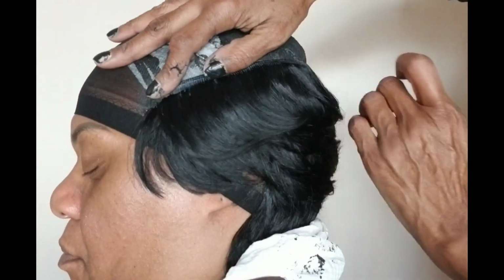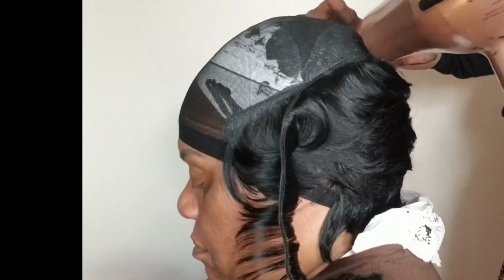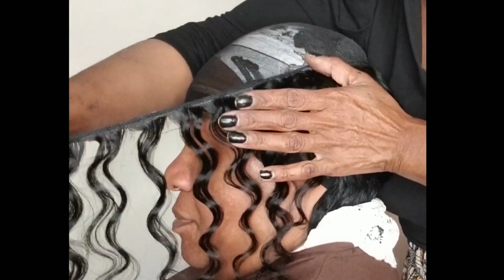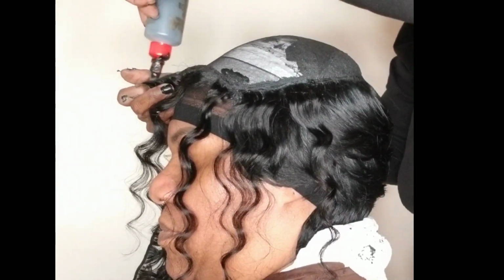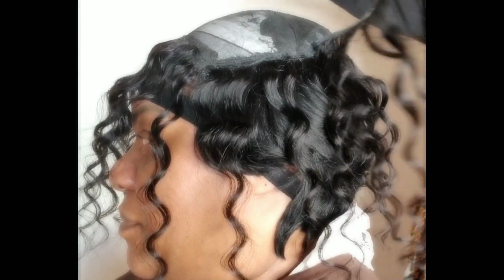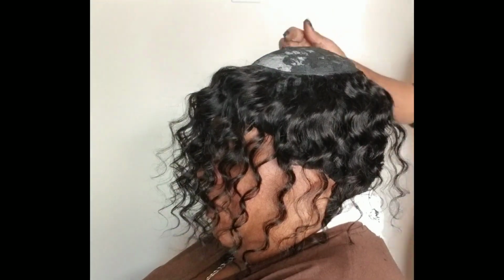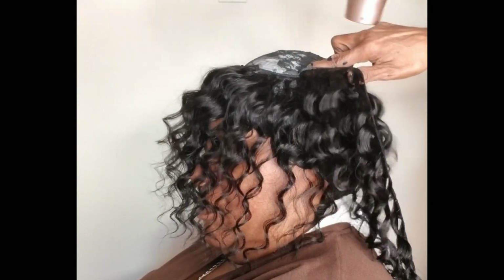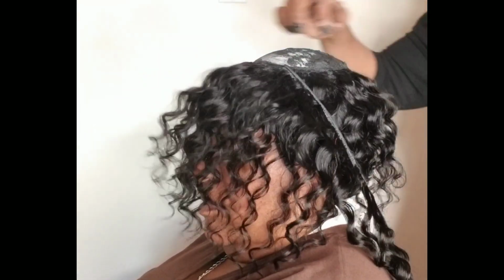CUTTING CLASS 101 TUTORIAL✨️ HOWTO:CLOSE QUICKWEAVE |✂️...VERY EASY HOLIDAY STYLE! 🎄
In this video you can learn how to close up a weave how to glue on tracks the Correct way...Also CUTTING CLASS 101 TUTORIAL
  hope you can take something away from iT...FullJoy❤️